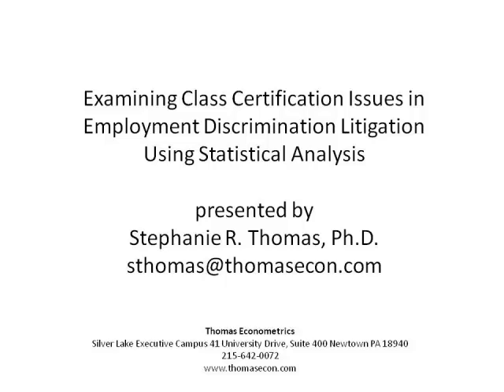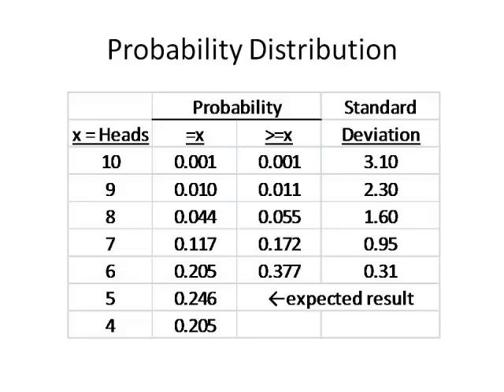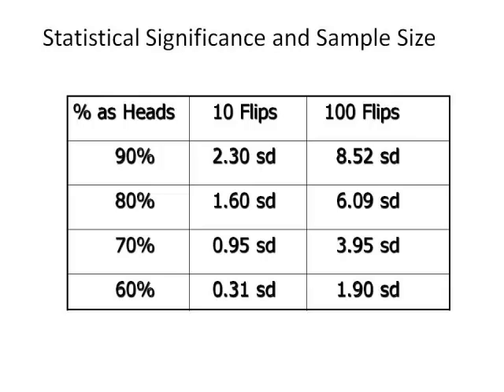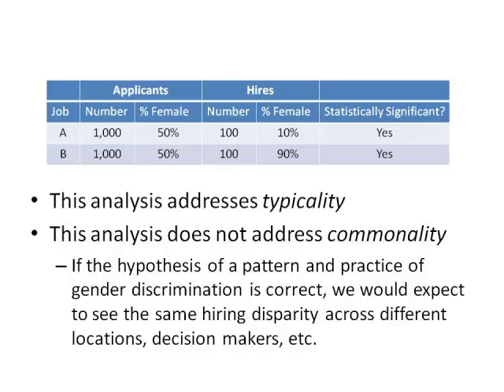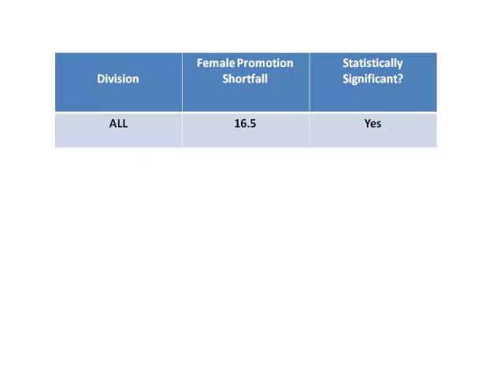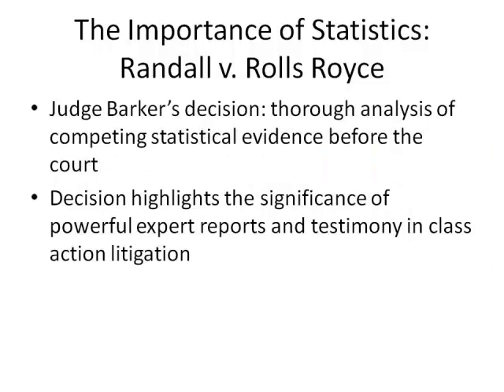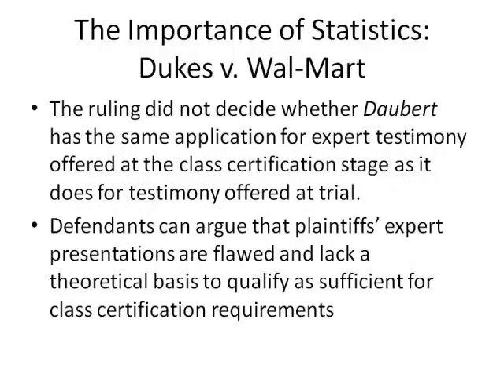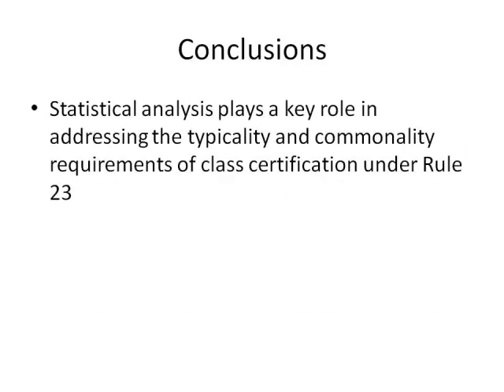Examining Class Certification Issues with Statistical Analysis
In this presentation, we discuss the role of statistical analysis in examining class certification issues. Specifically, we discuss:
(1) Requirements for Class Certification
(2) Basics of Statistical Inference
(3) Statistical Analysis: Commonality and Typicality
(4) Class Certification Analysis Versus Merits Analysis
(5) Importance of Expert Statistical Testimony: Randall v. Rolls Royce and Dukes v. WalMart